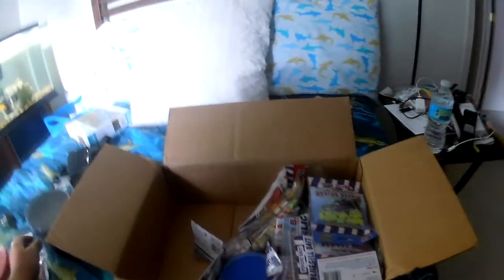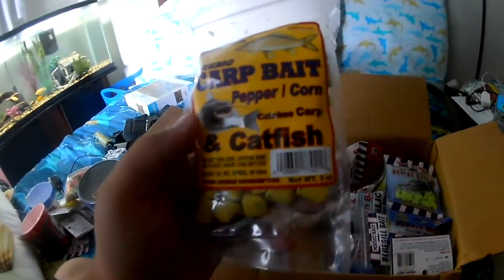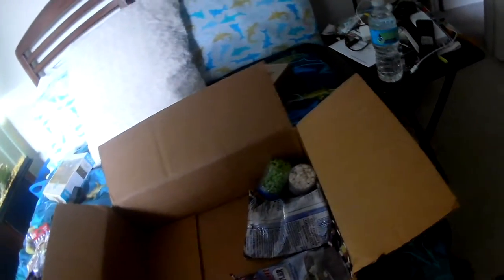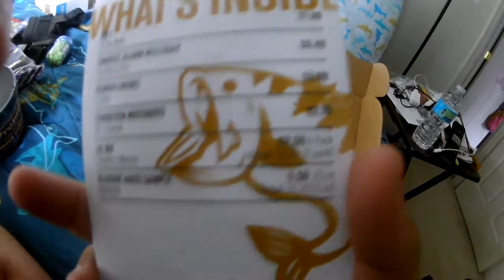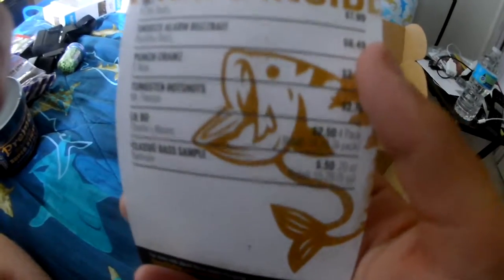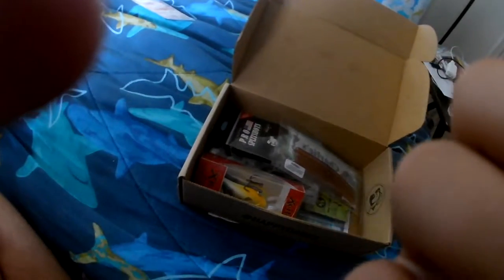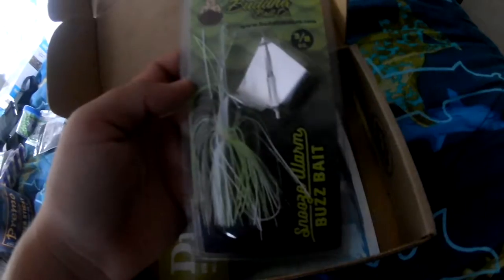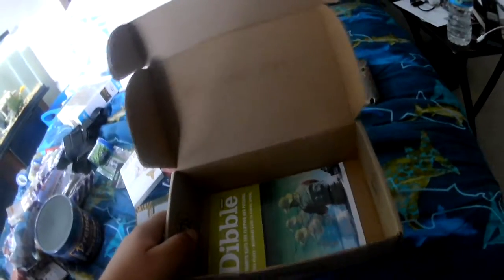Magic Baits Company and Mystery Tackle Box unboxing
Just received 2 packages 1 I look forward to every month. Some very cool things coming in the future with magic bait company and hopefully MTB.